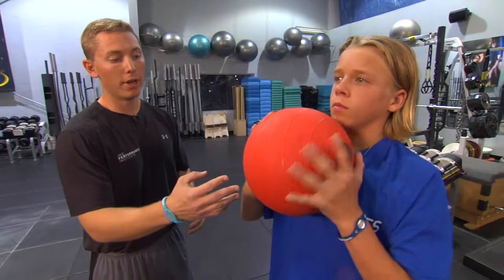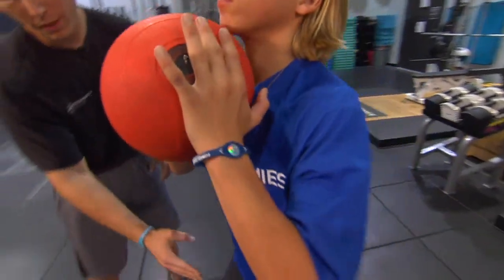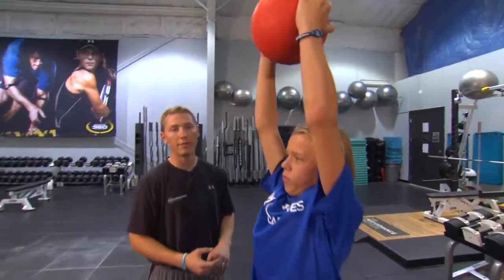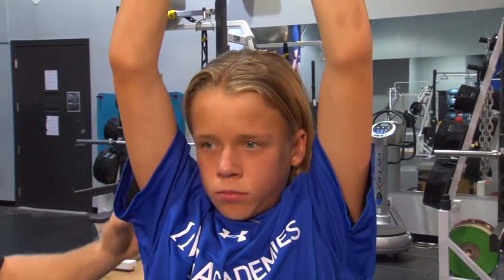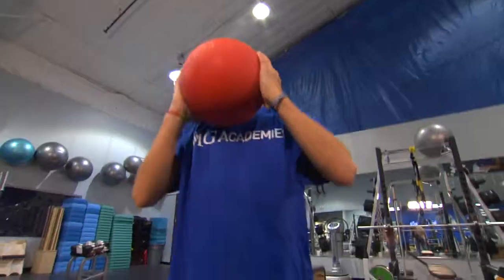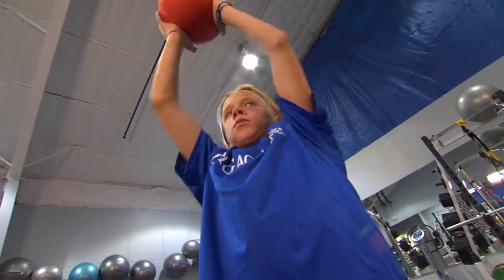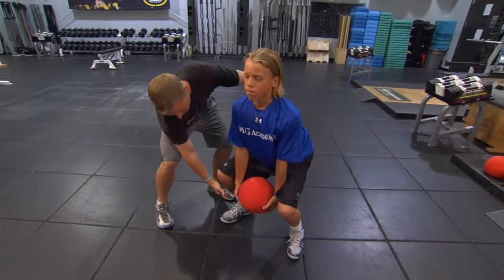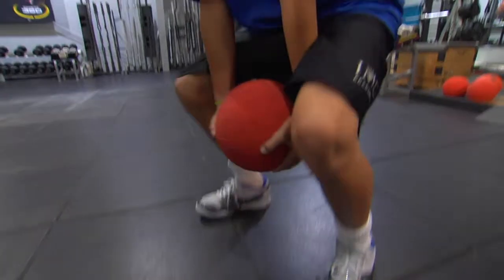Front Squat Press - Medicine Ball Training Series by the IMG Academy (2 of 6)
Medicine Ball Training Series by the IMG Academy - Front Squat Press

Learn from IMG Academy Athletic & Personal Development Coach, Eric Grantham, how to properly exercise and train with a medicine ball. This video talks about the front squat press. This is the second video in a series of six performance drills and performance tips designed to help you exercise with the medicine ball.

IMG Academy, located in Bradenton, Florida is the premier performance training facility in the world with performance camps and a full-time residency program, the IMG Academy Athletic & Personal Development program can help you BECOME MORE!